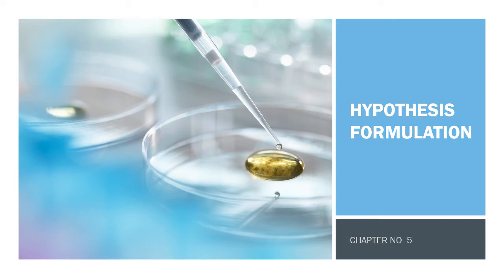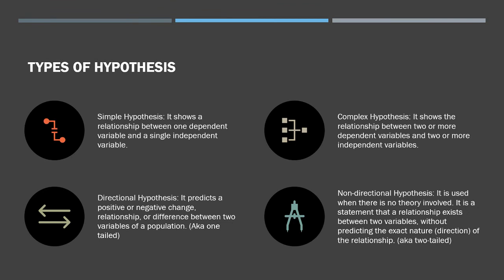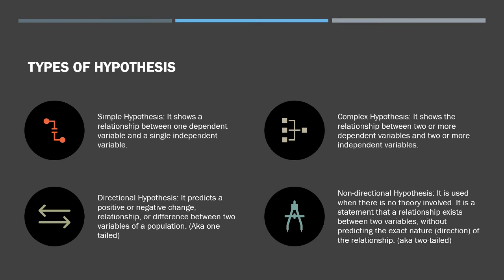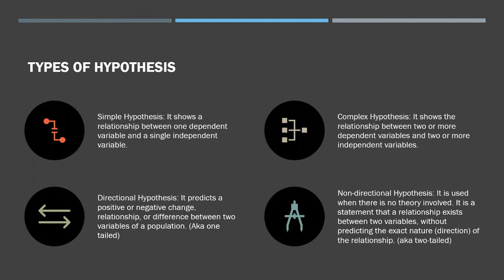hypothesis formulation part 1